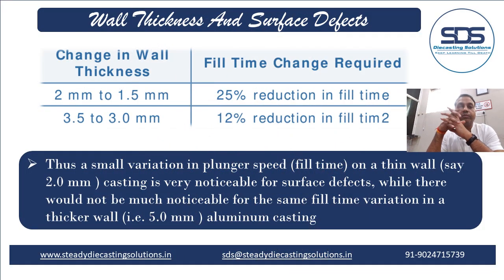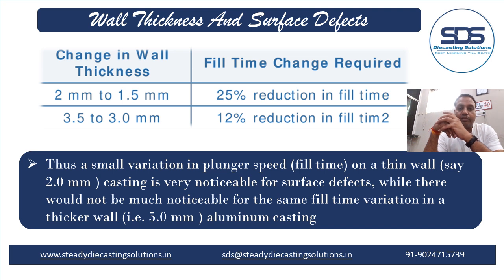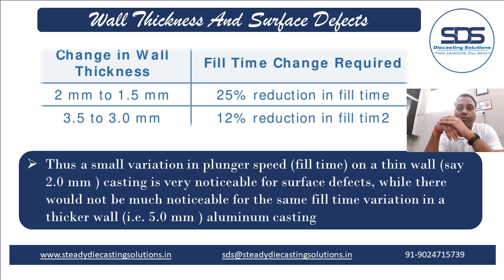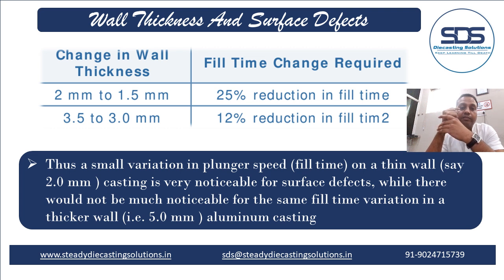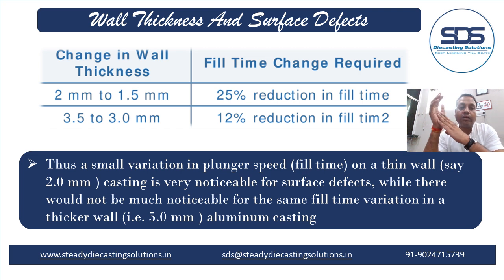Thin-Wall HPDC: Why Fill Time Must Drop as Wall Thickness Reduces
How does reducing casting wall thickness affect cavity fill time, plunger speed and defect sensitivity in High Pressure Die Casting?

In this HPDC Pathshala video, Bharat Sharma explains why wall-thickness reduction does not produce a simple linear change in the required filling conditions.

When a casting wall is reduced from 2 mm to 1.5 mm, the available filling window may reduce much more significantly than it does when changing a thicker section from 3.5 mm to 3 mm. This makes thin-wall castings more sensitive to plunger-speed variation, die temperature, metal temperature and flow stability.

📚 Topics Covered

✅ Effect of casting wall thickness on cavity fill time
✅ Relationship between thinner walls and faster solidification
✅ Why thin-wall castings require tighter process control
✅ Reducing wall thickness from 2 mm to 1.5 mm
✅ Required reduction in cavity fill time
✅ Effect on required plunger speed
✅ Comparison with 3.5 mm to 3 mm wall reduction
✅ Non-linear process sensitivity
✅ Cold-shut and surface-defect risk
✅ Importance of stable Fast Shot Speed
✅ Practical implications for process and die-design engineers

⏱️ Questions Answered

0:10 How does wall-thickness reduction affect fill time and surface-defect sensitivity?

1:04 Why can reducing wall thickness from 2 mm to 1.5 mm require approximately 25% faster filling?

1:40 Why does reducing a thicker wall from 3.5 mm to 3 mm require a smaller process adjustment?

2:22 Why do castings with walls of 2 mm or less require tighter plunger-speed control?

• HPDC process engineers
• Die-casting engineers
• Product and die designers
• Production engineers
• Quality engineers
• NPD teams
• Tool-room professionals
• Manufacturing students

The practical lesson is simple:

Whenever casting wall thickness is reduced, do not retain the old cavity fill time and plunger-speed settings without validation. Recalculate the filling requirement and confirm that the die and machine can deliver a stable process window.

Move from trial and error to scientific HPDC process control.

Presented by: HPDC Pathshala
Speaker: Bharat Sharma